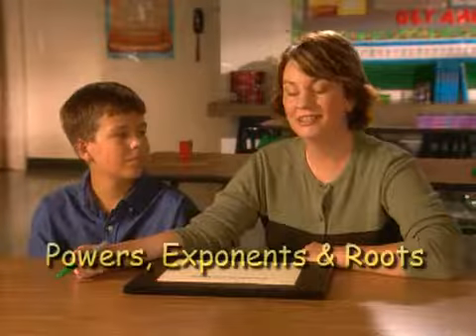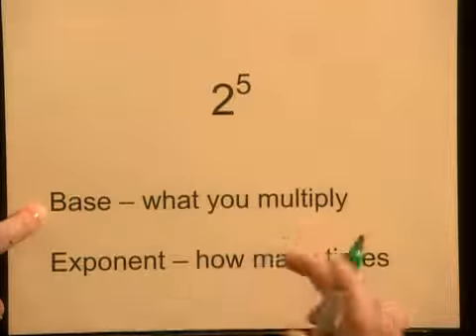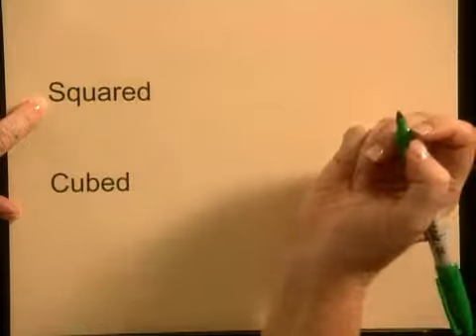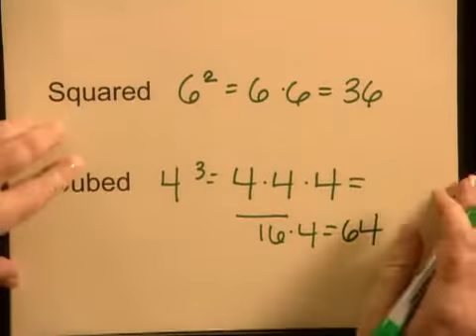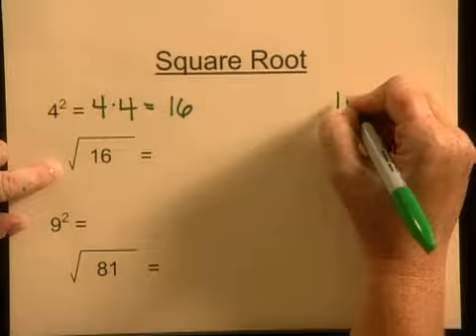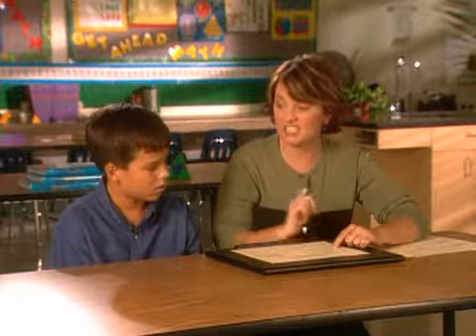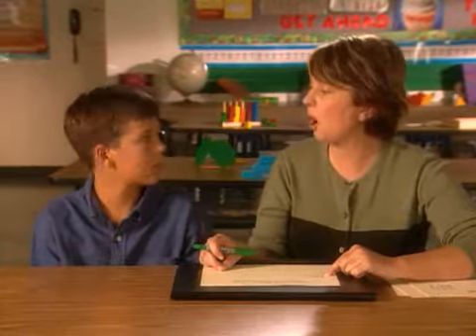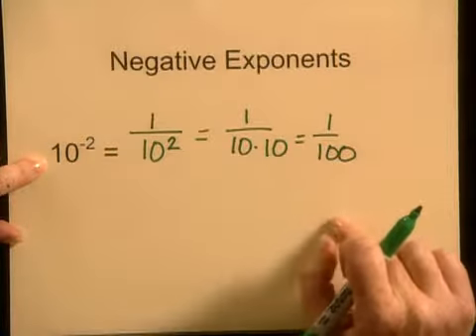Powers, Exponents, and Roots - Grade 7 Video 3